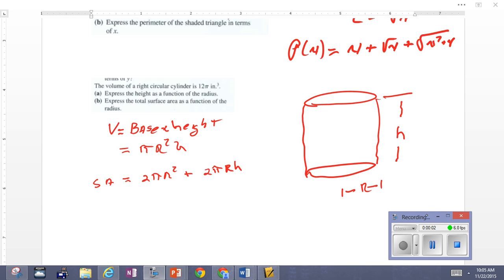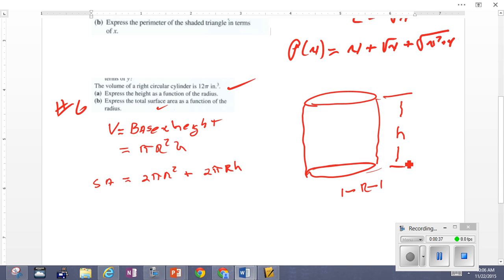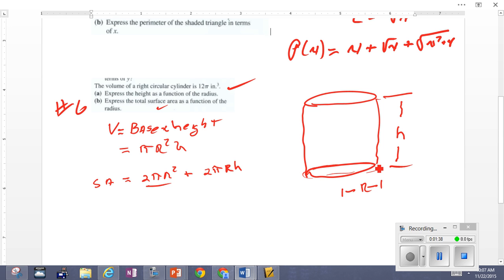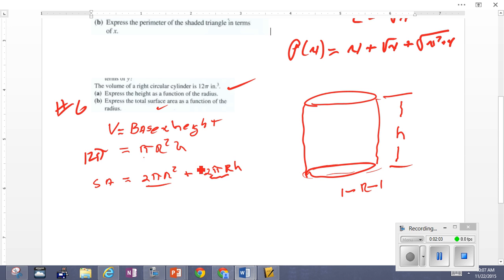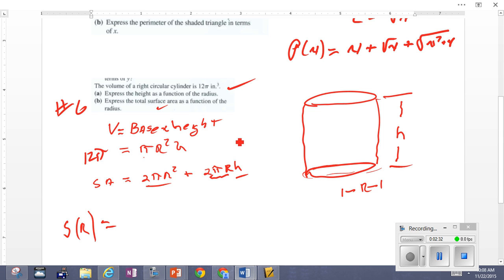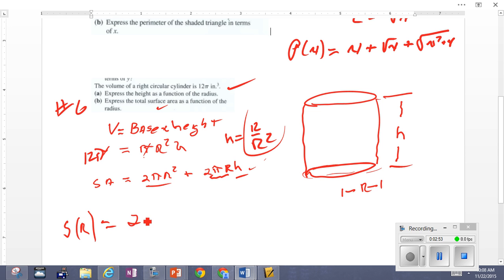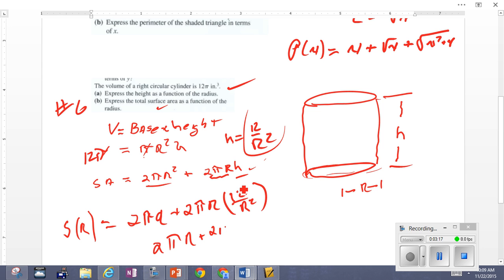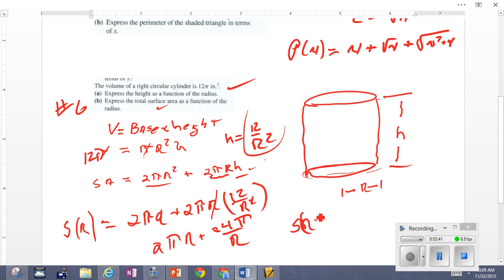Section 4 4 #6